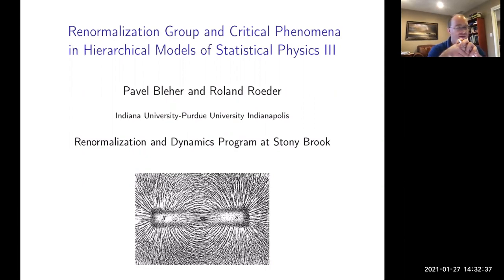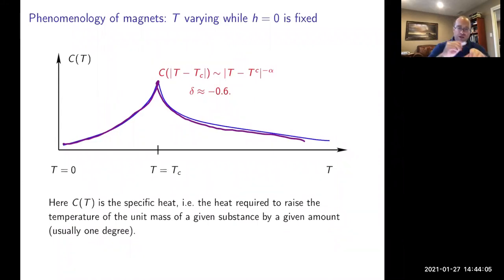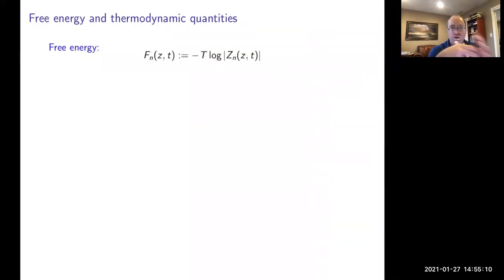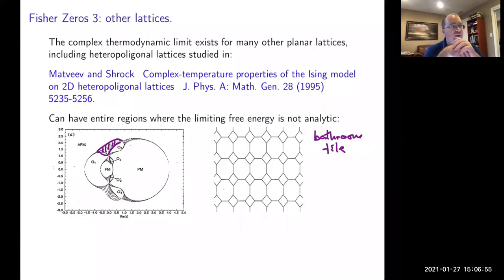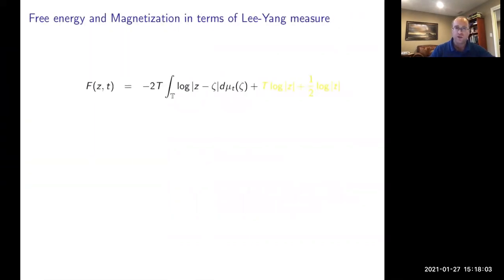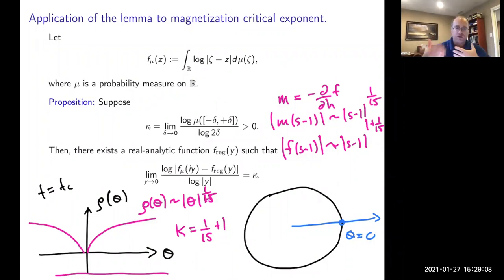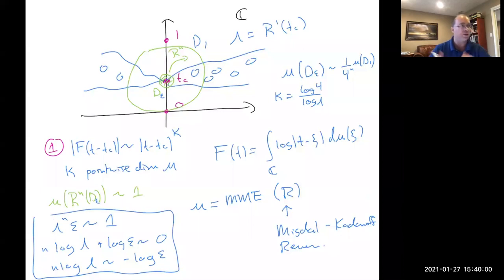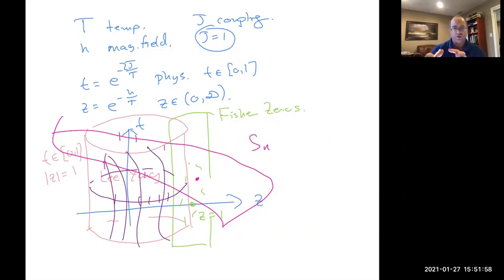Roland Roeder - Mini-course. Renormalization Group and Critical Phenomena in Hierarchical Models of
Name: Roland Roeder

Title: Mini-course. Renormalization Group and Critical Phenomena in Hierarchical Models of Statistical Physics: Part I

Abstract: In the series of four lectures we will discuss various results on renormalization group (RG) and critical phenomena in hierarchical models. We will consider two different types of hierarchical models:
1. Dyson's hierarchical models,
2. Migdal-Kadanoff's spin models on hierarchical lattices.
The great importance of hierarchical models is that they allow investigation of various phenomena unavailable in other models. We will discuss evaluation of critical exponents, phase transitions in models with discrete and continuous symmetry, Fisher's and Lee-Yang's zeros, and others. For Dyson's hierarchical models the RG action is described in terms of a nonlinear integral operators, and we will explain a technique to investigate this nonlinear dynamics. For Migdal-Kadanoff's spin models on hierarchical lattices the RG action is described in terms of rational mappings in one and two dimensions, and we will find their attractors and the limiting Lee-Yang measures in dimension 1 and the limiting Fisher-Lee-Yang currents in dimension 2.
Part I of the lectures will be based on the works of Bleher-Sinai and Bleher-Major, and Part II on the works of Bleher-Lyubich-Roeder.